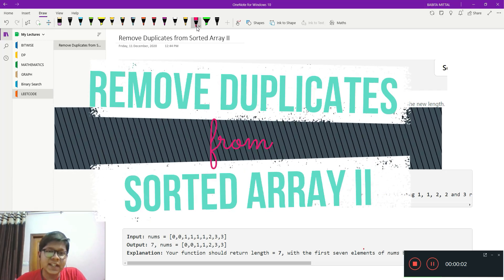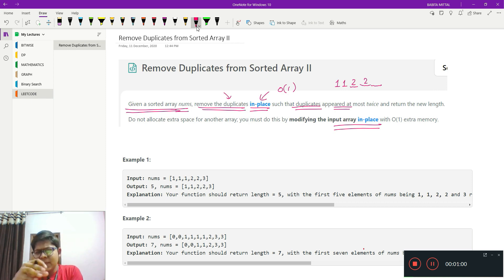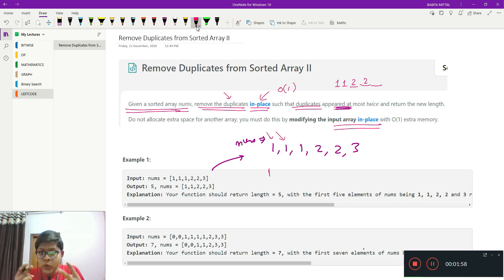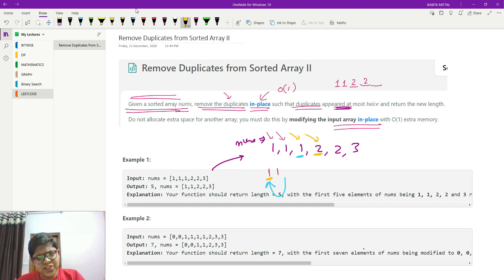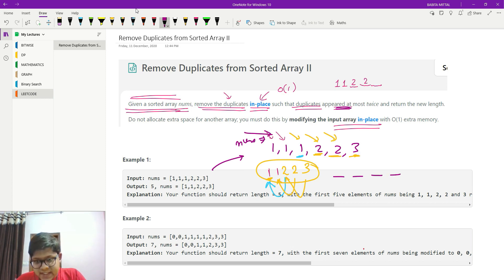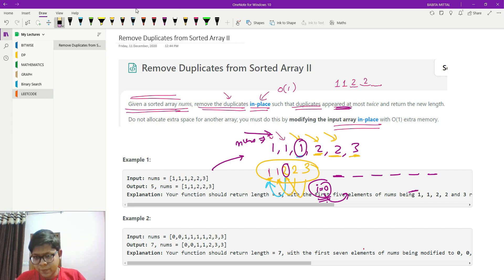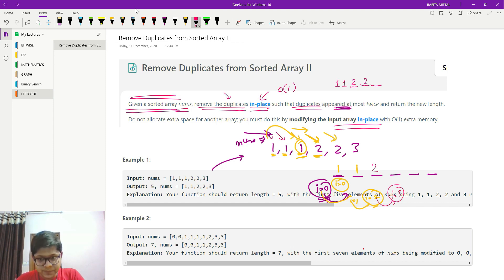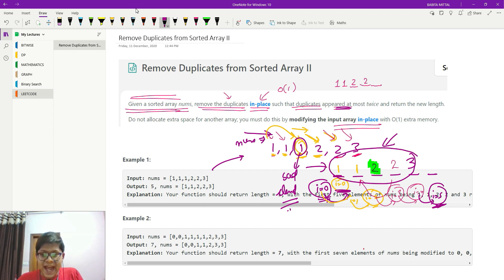Remove Duplicates from Sorted Array II - Leetcode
CONTEST VIDEO EDITORIAL